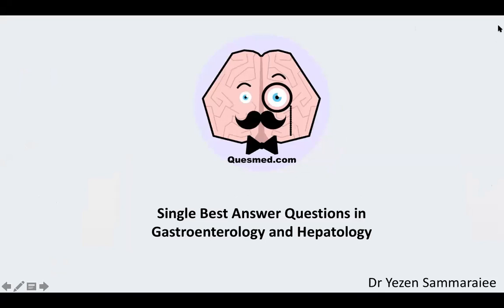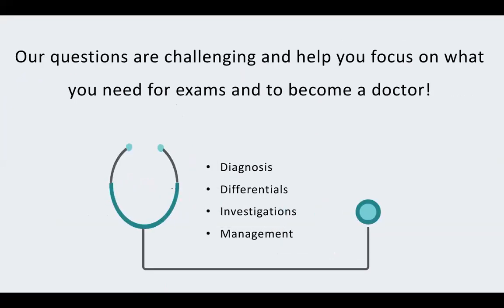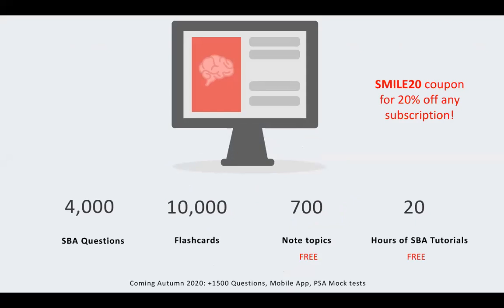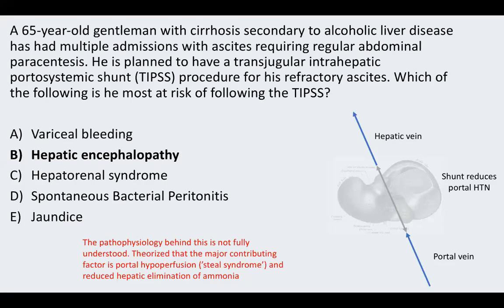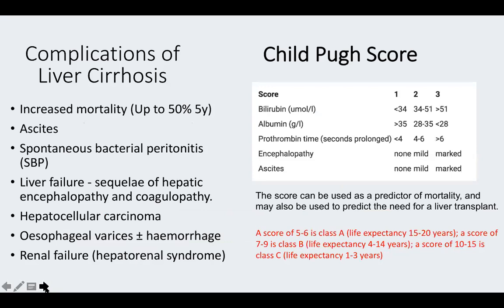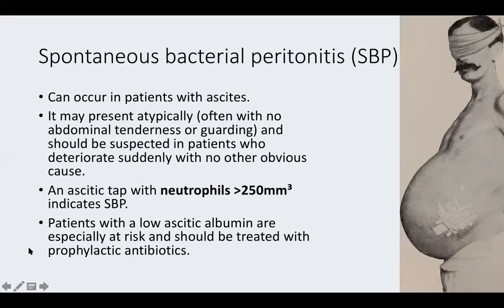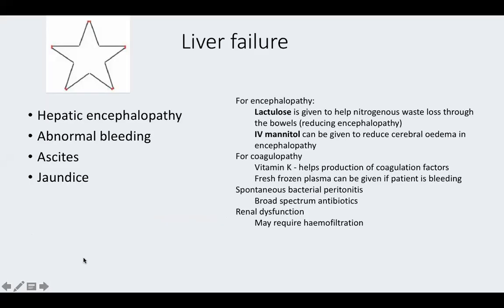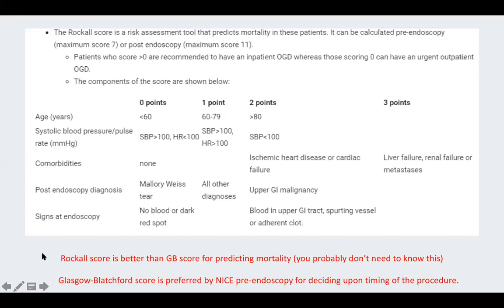UKMLA AKT Gastroenterology and Hepatology: Common Presentations | Multiple Choice Questions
UKMLA AKT

Join us for this collaboration with the team at SMILE as Dr Yezen Sammaraiee goes through SBAs in Gastroenterology and Hepatology!

More about the presenter:

Dr Yezen Sammaraiee is a founding member of Quesmed.com. He qualified from UCL Medical School in 2016 with a first class iBSc in neuroscience. During his time at medical school, he founded a number of sustainable peer assisted learning initiatives, publishing and presenting a number of medical education projects in peer reviewed journals and international conferences. As a foundation doctor in the North Central London Deanery, he successfully completed a PGCERT in Medical Education with a distinction in Technology Enhanced Education. Following this he was completed a Research Fellowship in Stroke Medicine and Neurology at University College London Hospital. He is currently an internal medicine trainee at St.Georges Hospital.